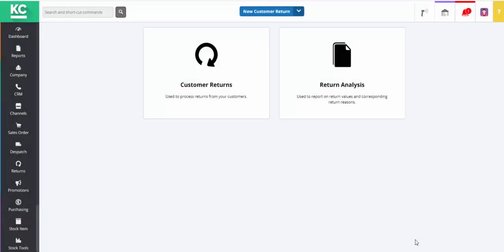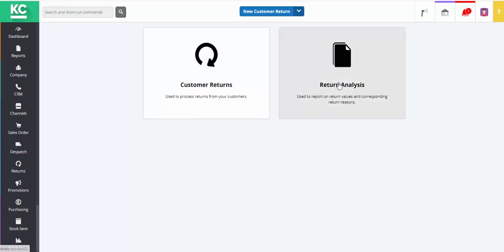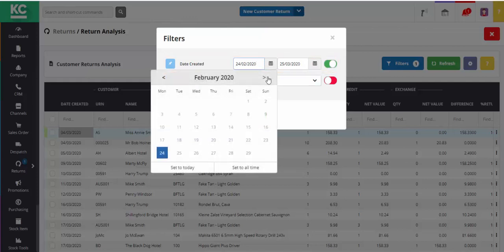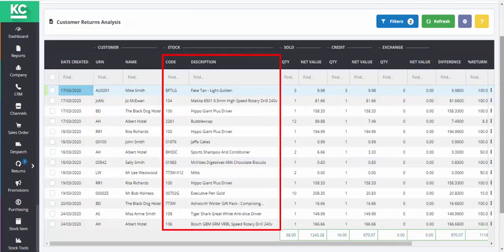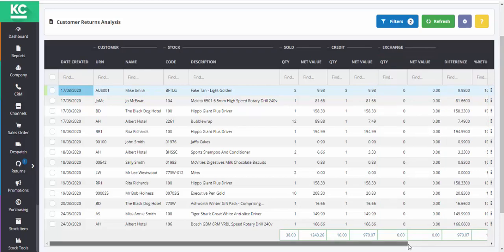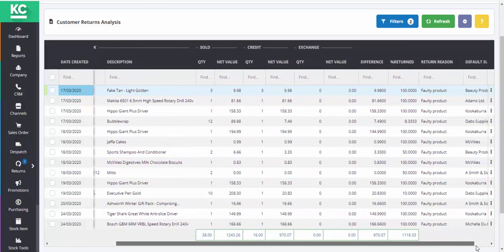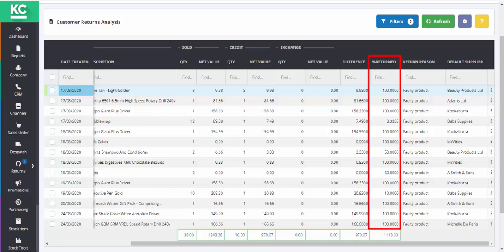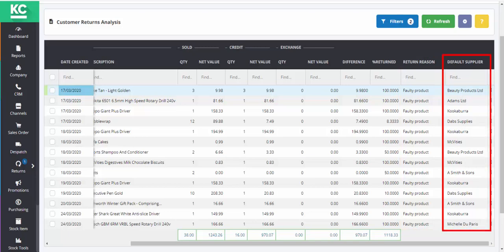How To Use the Customer Return Analysis Report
Find out how to analyse customer returns within the system.